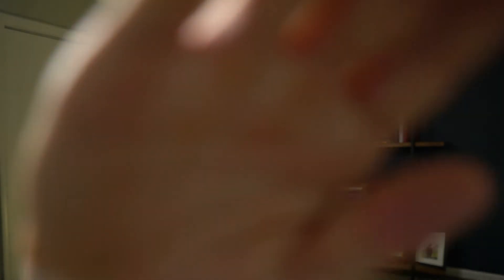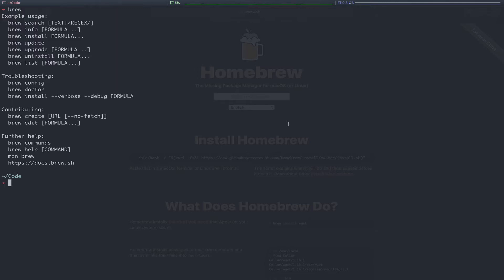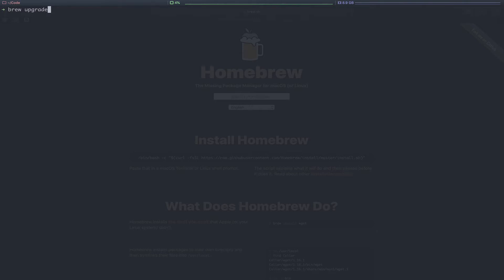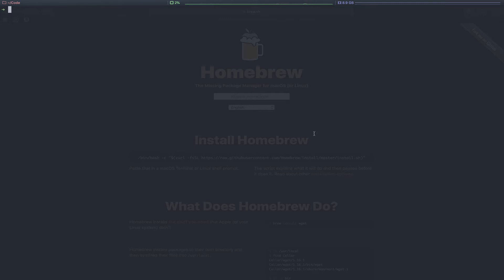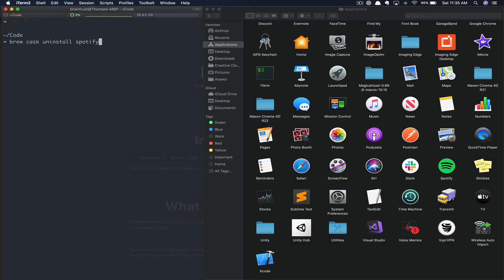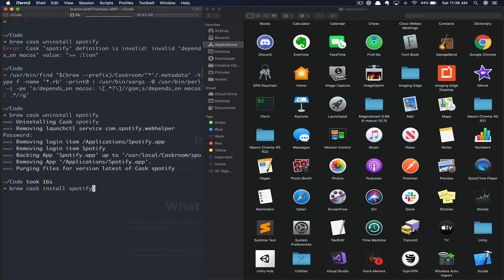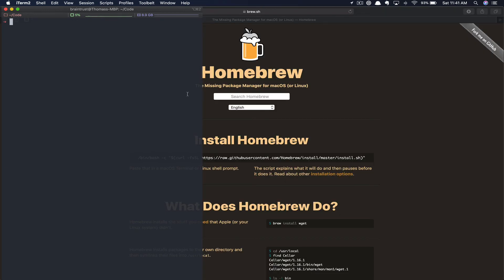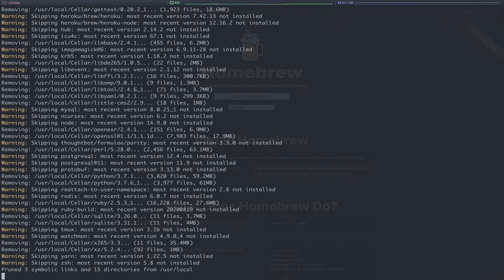How to Install and use Homebrew on Mac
Do you want to learn how to install and use Homebrew on Mac?  Stick around to find out more.  Homebrew is a package manager for your system.  If you have never heard of package manager, this is just software automates the way you install, update, configure and remove software.

Command to fix Cask Issue
/usr/bin/find "$(brew --prefix)/Caskroom/"*'/.metadata' -type f -name '*.rb' -print0 | /usr/bin/xargs -0 /usr/bin/perl -i -pe 's/depends_on macos: \[.*?\]//gsm;s/depends_on macos: .*//g'

To make sure your packages or formula are up to date run
- brew update
Check for outdated formula with
- brew outdated
Upgrade a specific formula with
- brew upgrade git
Or upgrade everything with
- brew upgrade
Find or resolve problems with
- brew doctor
Clean up old formula
- brew cleanup

⏰ Timestamps
0:00 Introduction
1:07 Getting Started
1:25 Install
1:50 Basic Usage
3:04 Packages and Casks
3:18 Surprise from my coworker
3:53 Cask error fix
4:18 Cask usage
5:23 Doctor and Cleanup
6:07 Closing notes